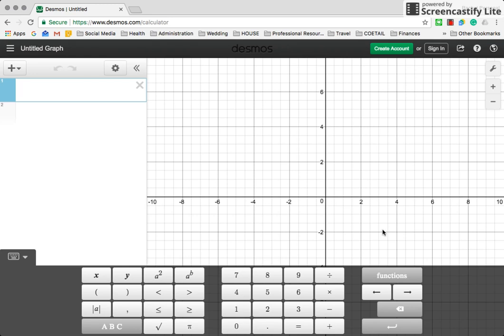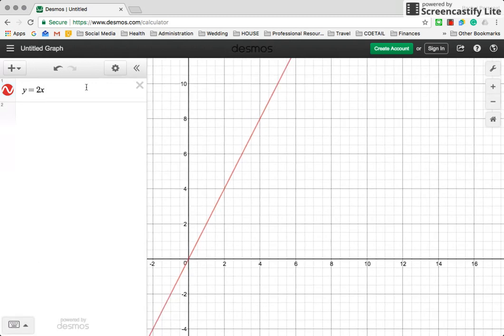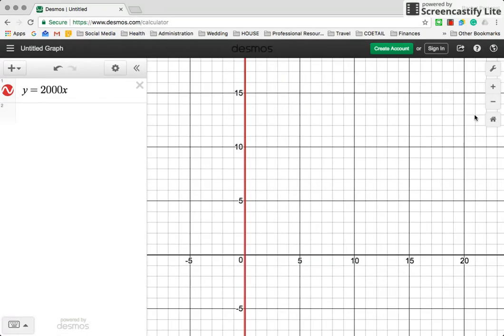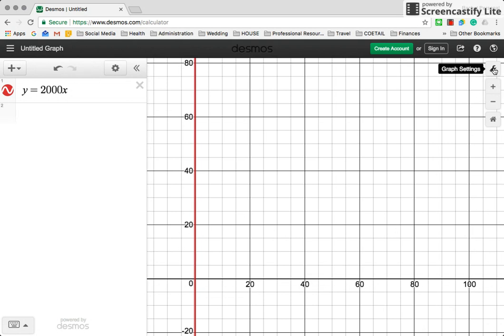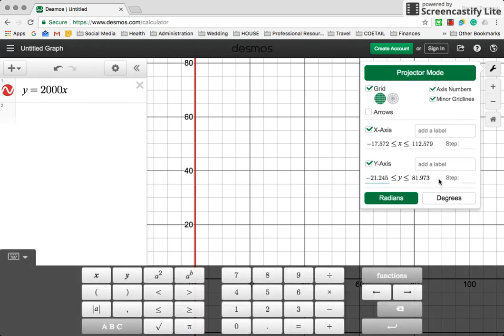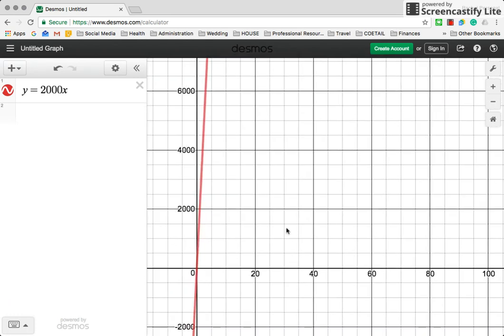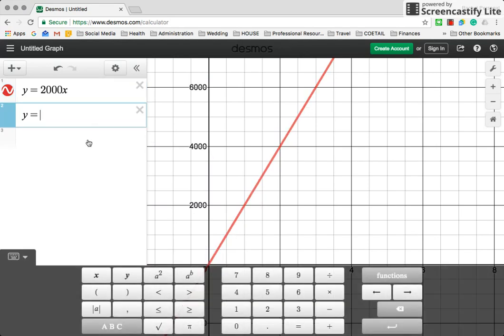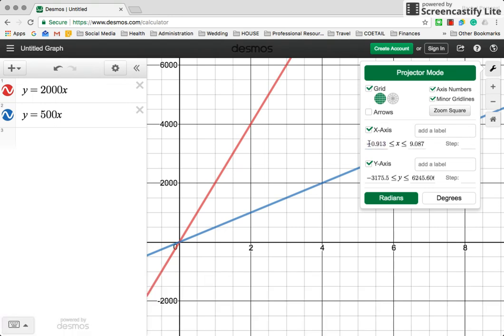Task Tips - Scaling graphs in Desmos